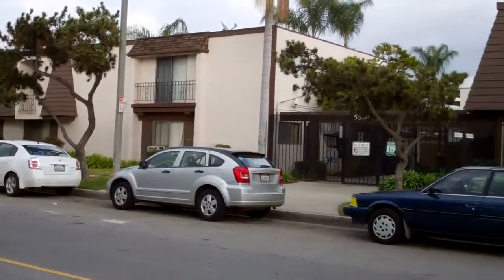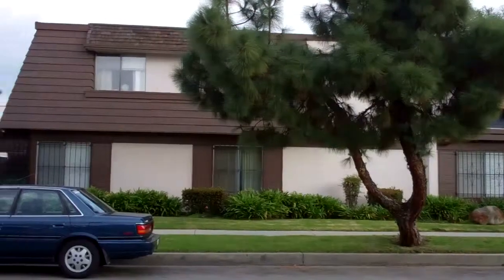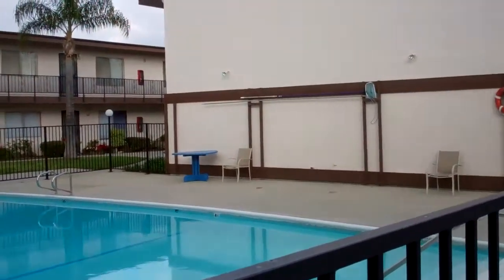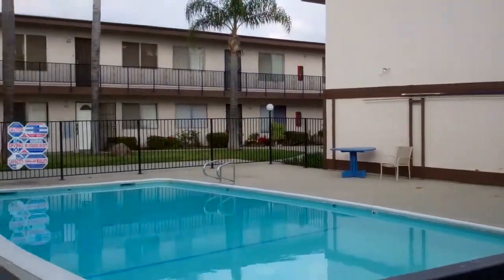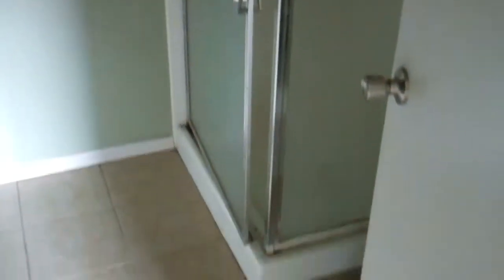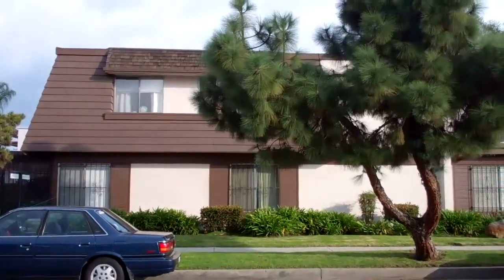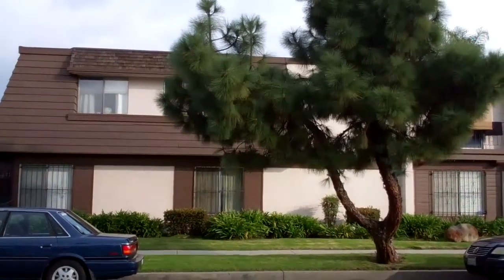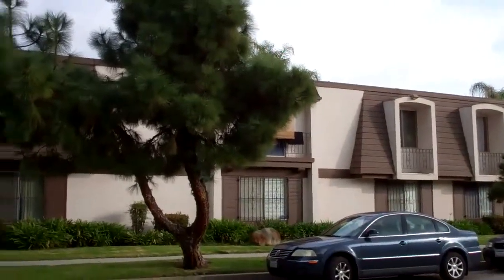HUD Home 5530 Ackerfield 108, Long Beach